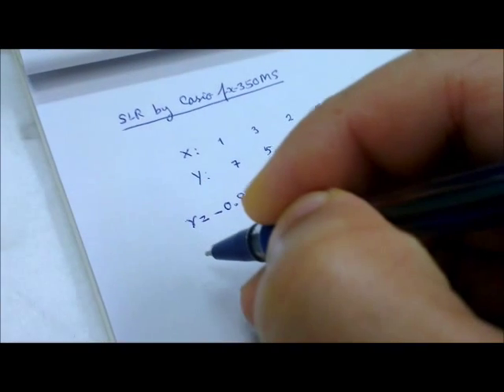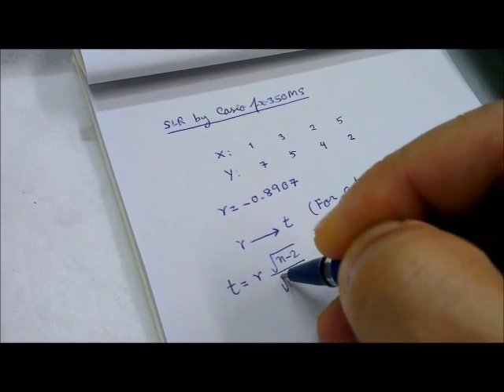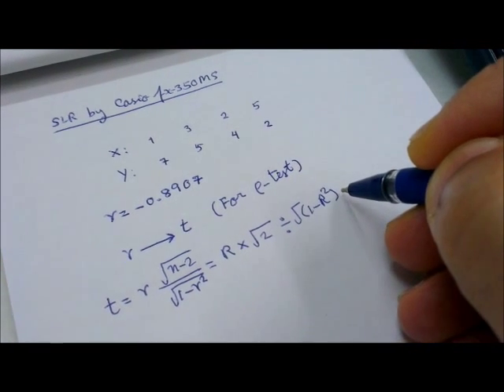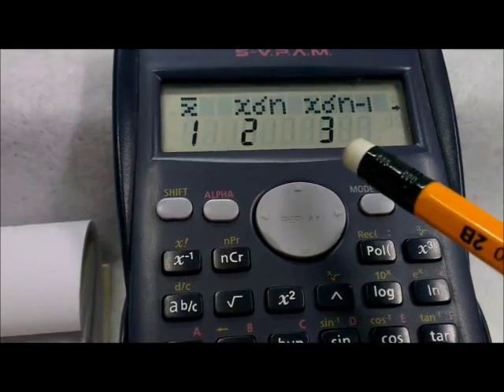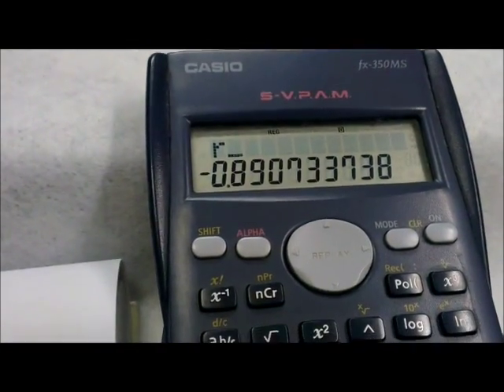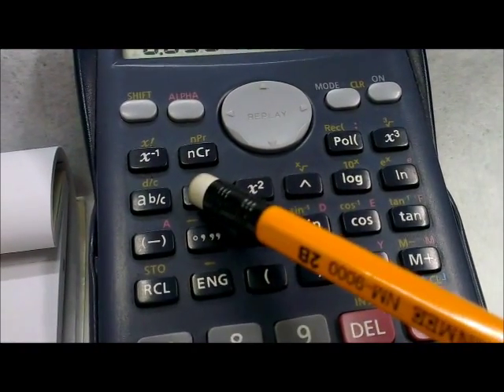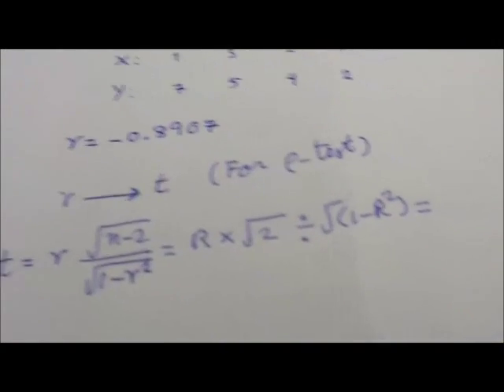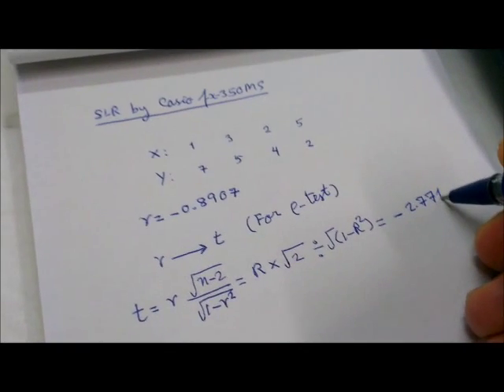Casio fx-350MS: Simple Linear Regression - R to T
How to convert r to t statistic for the test of significance of Pearson's coefficient of correlation